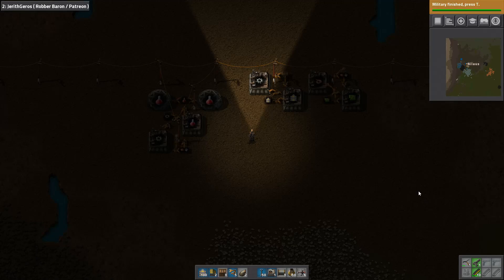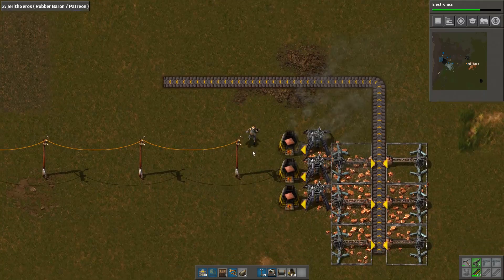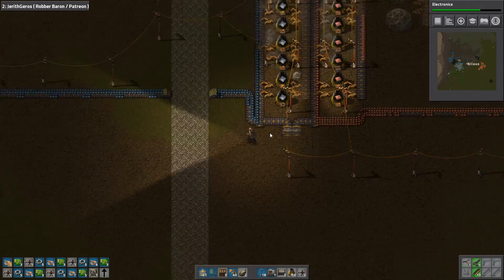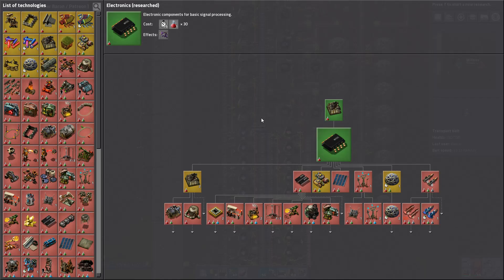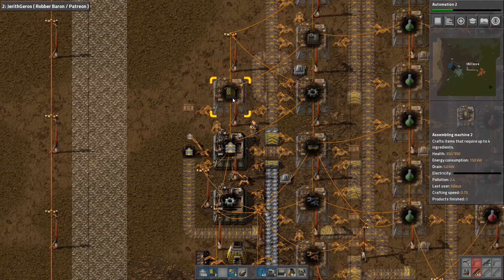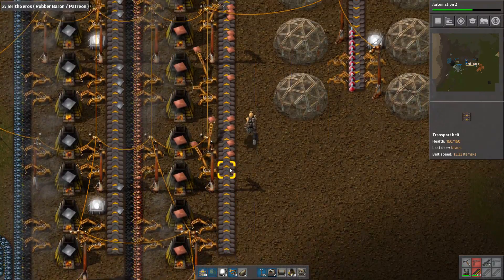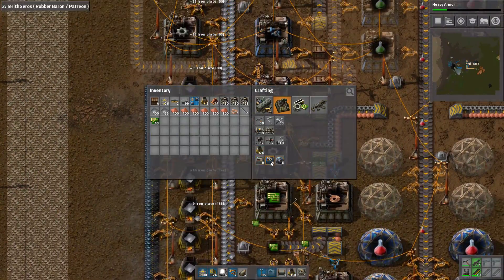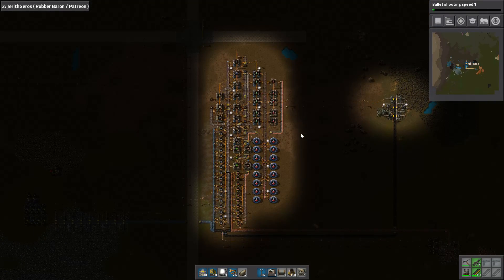Factorio 0.16 - Final Factory #02 JUMP START BASE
Drawing on 3000 hours of experience with Factorio; this series will combine what I have learned into a single long-running Vanilla let's Play series on YouTube.

From pick axe to first rocket I will focus on efficient builds and comprehensive explanations to teach how to build an effective base from scratch

Once the rockets start launching I will transition to a megabase focused on effectivity and game performance to show how to build a large mega base

I have introduced some rules and challenges to this playthrough for yours and my enjoyment:
- Pure vanilla: This will be my final playthrough of Factorio Vanilla (I think)
- Megabase must reach 10 Science per min for each episode played: 200 backers = 200 episodes = 2000 science per minute
- Everything is recorded: I have a tendency to build a lot off camera, but that would be cheating for the challenge
- Normal biter without expansion: I want to have the challenge of the biters, but continually re-clearing the same space gets tedious
- Rich resources: Considering the scale of the base I want to make sure I don't spend all my time laying tracks to reach remote, rich resources

The map is available as a "Google map" thanks for Geostyx (updated weekly):

Schedule:
Tuesday, Thursday, Saturday and Sunday at 19:00 CEST / 1 PM EST

Mods:
Supporter Display (created for this series by Virtollie and Timbo007 of the community)